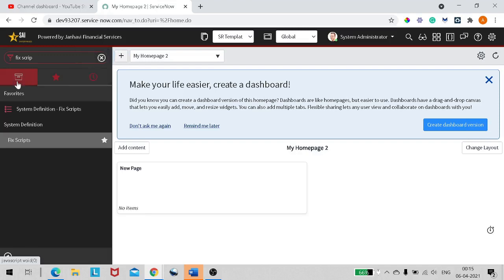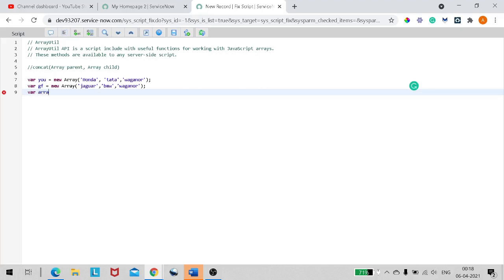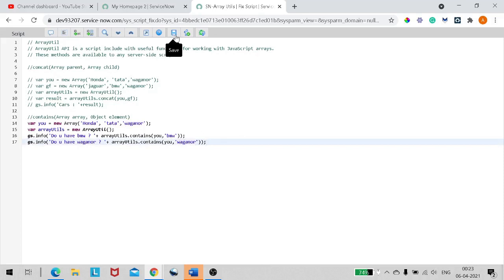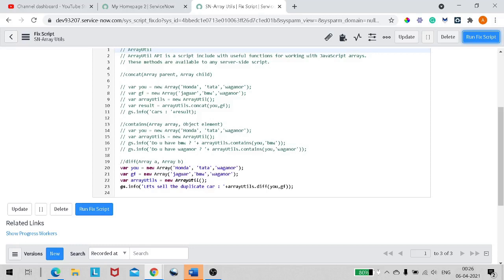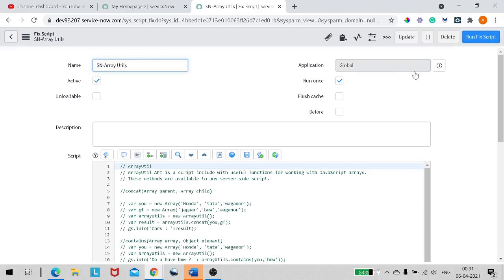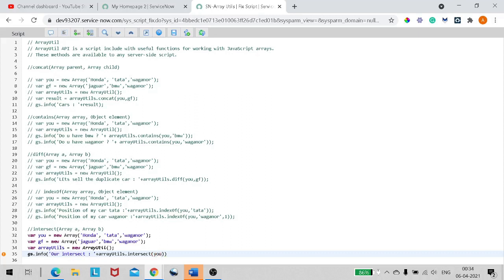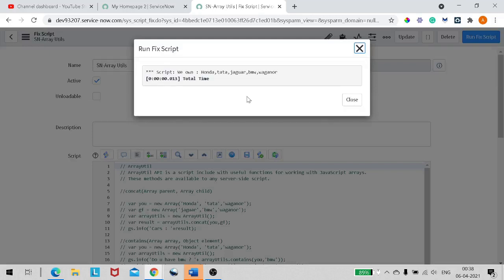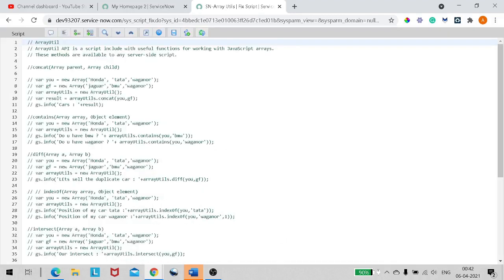ServiceNow Array Utils | Learn Array Utils API on Servicenow | How to work with Arrays on Servicenow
ArrayUtil
ArrayUtil is one of that handiest script includes available to developers. Join me as I show you how to use this useful library and reveal some of the secrets I've learned.
ArrayUtil API is a script include with useful functions for working with JavaScript arrays.
These methods are available to any server-side script.
It includes the following methods
1. concat(Array parent, Array child)
2. contains(Array array, Object element)
3. convertArray(Object a)
4. diff(Array a, Array b)
5. indexOf(Array array, Object element)
6. intersect(Array a, Array b)
7. union(Array a, Array b)
8. unique(Array a)